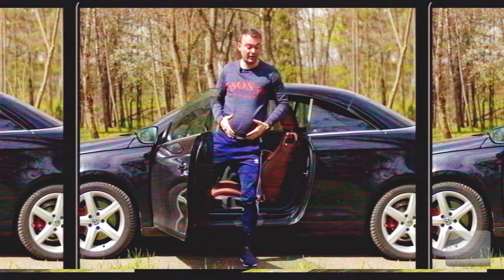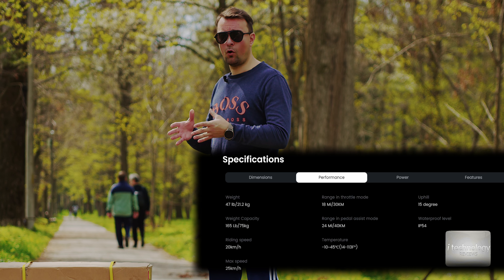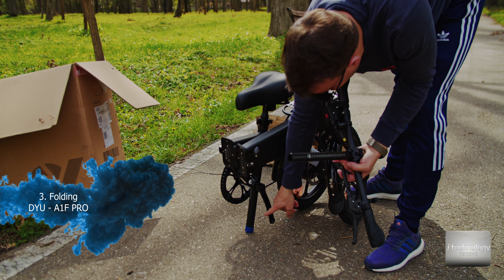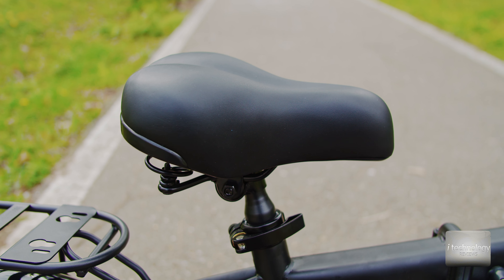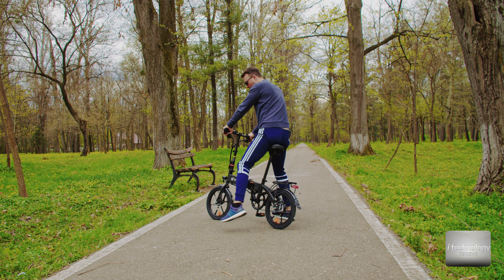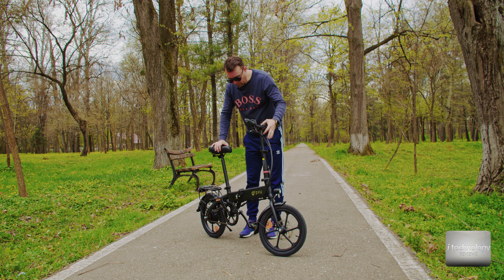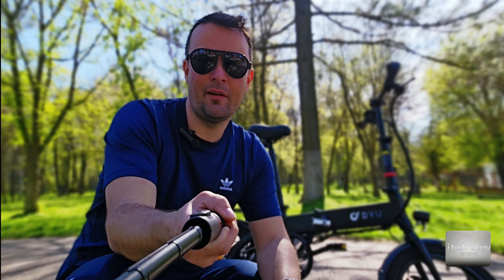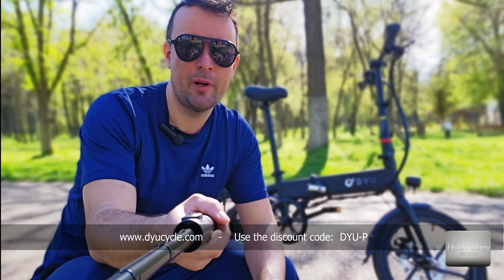New 2024 DYU Electrical Bike A1F PRO model. Full review. 16inch, 250W, 25km/h, Range 40km, Cruise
New 2024 DYU Electrical Bike A1F PRO model. Full review. 16inch, 250W, 25km/h, Range 40km, Cruise. Guys this is joyful review in a new 2024 product from DYU that will enhance and help you in your trips in your town/city to get short distances to work, or in park to make some exercise and the great thing is that the electric motor will help you so much in pedaling, or if you want for self driving the bike! The 250w will be great for the city, it has a groceries bag to go and buy from supermarket, and this PRO model A1F has a trunk in the bag to carry max 25kg!

We are sending a thanks to our friends from DYU for sending us this product for review! We encourage every technology/electronics manufacturer to send us their product in exchange for the review with Cinematography RAW cameras.

Easy and simple this bike is FOLDABLE so you can take it with you in the subway or train! It has 21 kg is not light but not heavy either.

Manufacturer specs:
Material
Metal
Folding size
765*400*660 mm
Released size
1342*542*1050 mm
Package size
775*410*570 mm
Center distance of front and rear wheels
895mm
Hub
16 inch
Height between pedals to ground
120mm
Weight
47 lb/21.2 kg
Weight Capacity
165 Lb/75kg
Riding speed
20km/h
Max speed
25km/h
Range in throttle mode
18 Mi/30KM
Range in pedal assist mode
24 Mi/40KM
Temperature
-10~45℃(14-113F°)
Uphill
15 degree
Waterproof level
IP54
Battery
7.5Ah lithium battery
Charging voltage
DC42 V
Charging time
4 H
Rated power
250 W
Input voltage
AC100~220 V
Rated voltage
36 V
BMS
NO
App
No
Brake mode
Front and rear disc brakes
Lights
Yes, headlight & rear fog light
Cruise Yes